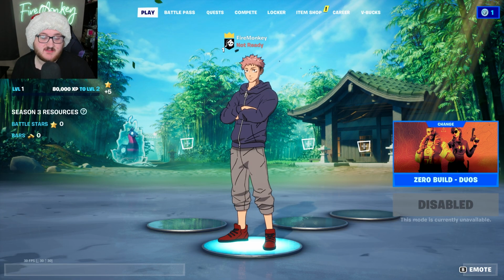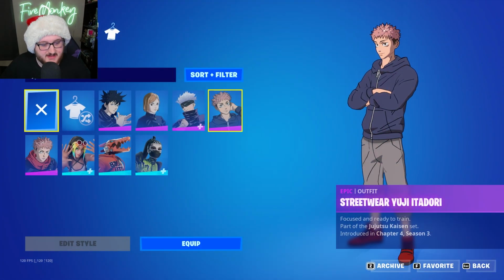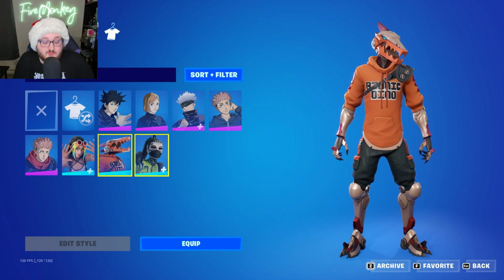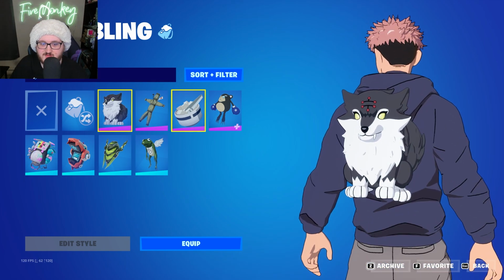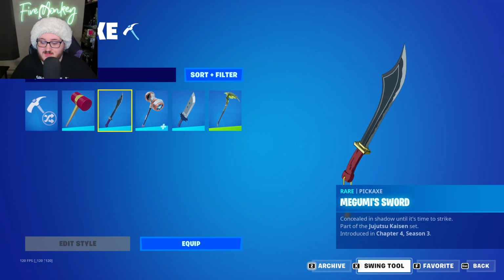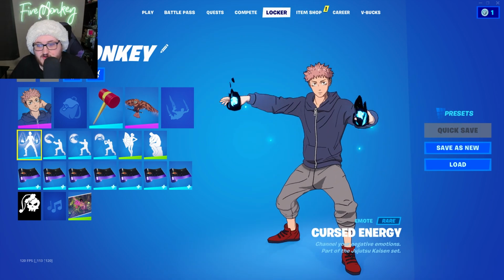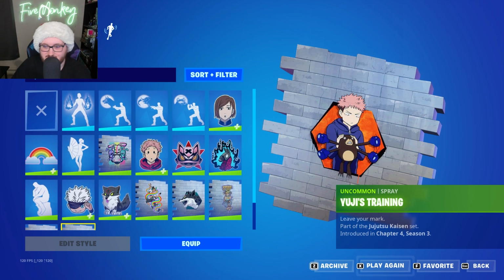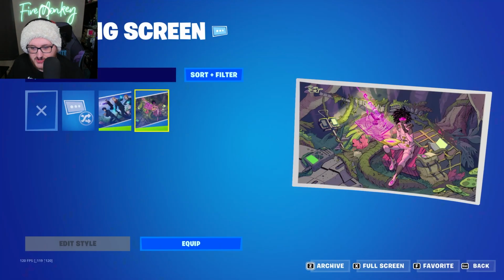EVERY Cosmetic Added in Todays v25.30 Update (Yuji Itadori, Harmony Lee, + More!)